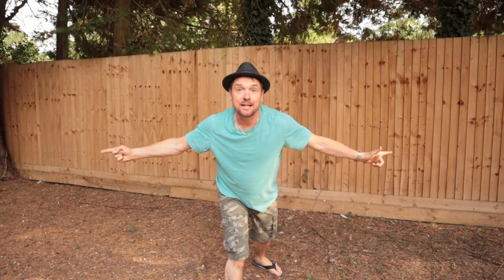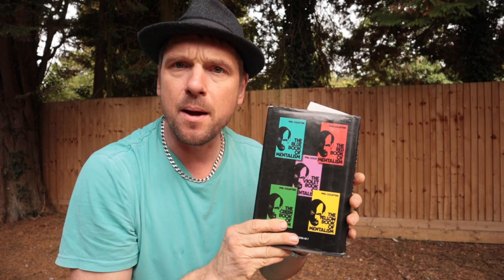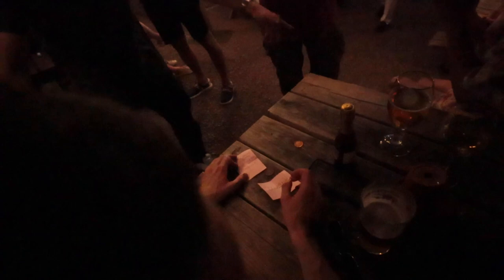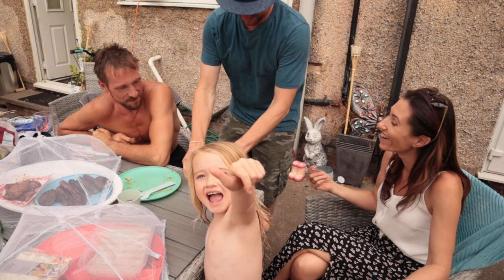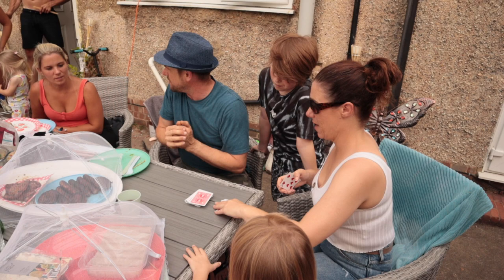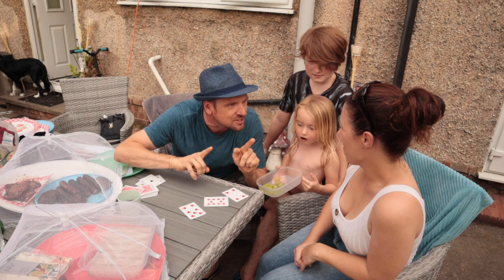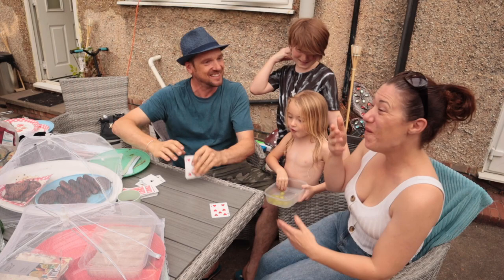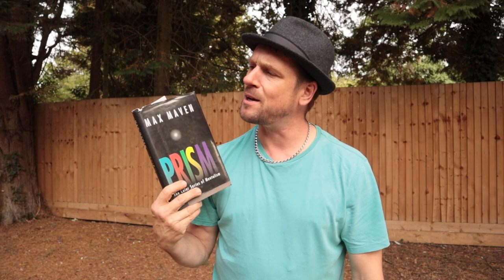A Book By The Mentalist Max Maven PRISM ! 2 Prediction's !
Two nice little prediction effect's, from Max Maven's Book PRISM, the colour series of Mentalism.
Max is a master in the field and in this book are 53 fantastic pieces of strange that will knock  peoples socks off ! ENJOY.